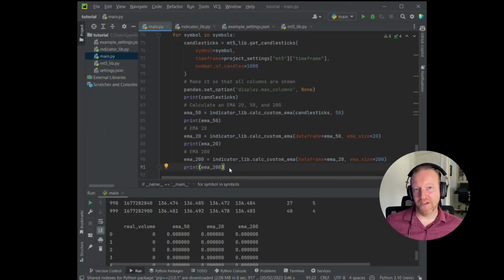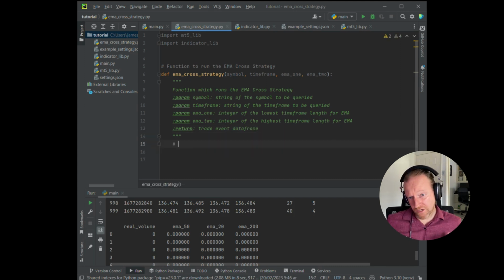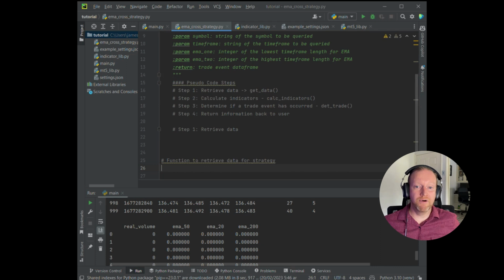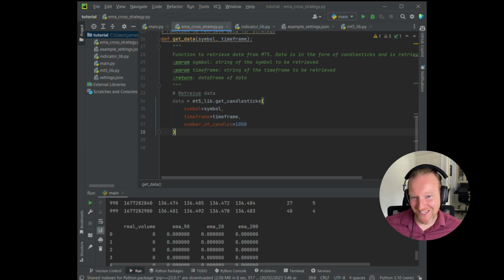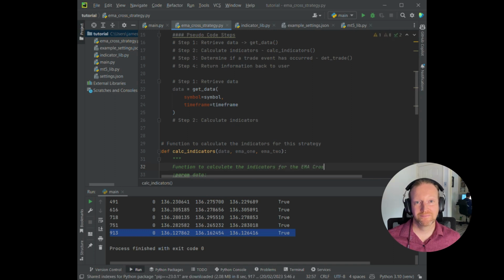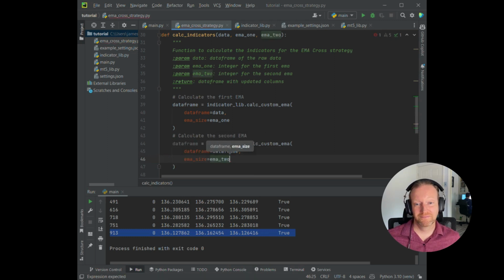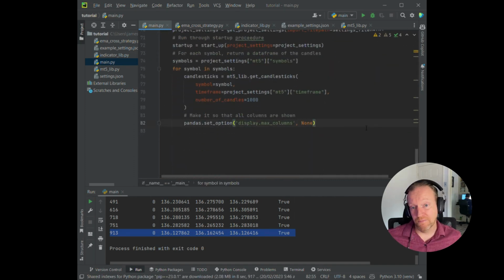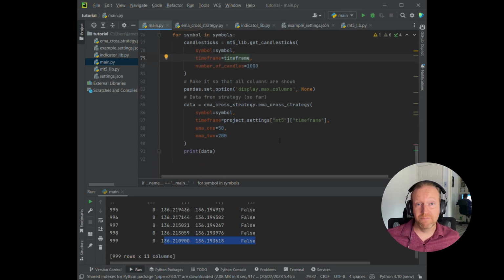Build Your Own MetaTrader 5 Python Trading Bot: EMA Cross Strategy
Add the EMA Cross Strategy to Your AutoTrading Bot!

** Update: Tradeoxy
I could never have anticipated how popular this series would become! However, many of you provide feedback on just how challenging it was to do things like properly configure your environment, and how to get started.

I want to change this narrative, so I created a platform called TradeOxy. It's currently in early access, and you can join (for free)

The EMA Cross Strategy is a well-known strategy that many traders use to capture market trends. Our easy-to-follow tutorial walks you through how to setup this automated strategy using live data from MetaTrader and a bit of Python code.

You'll be able to immediately identify BUY and SELL signals based on an EMA Cross occurring. Even better, the code is structured in a way which will allow you to customize your forex / stock / crypto pair and the EMA's you want to track. You'll be all set up for our next episode where you'll learn how to generate trade signals.

Tune in today to learn How to Trade the EMA Cross Strategy with Your AutoTrading Bot.